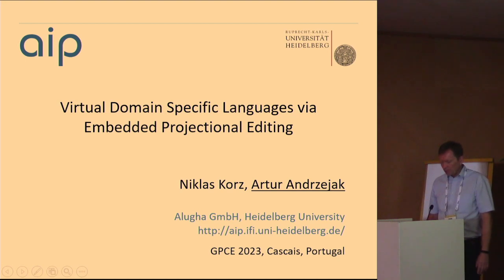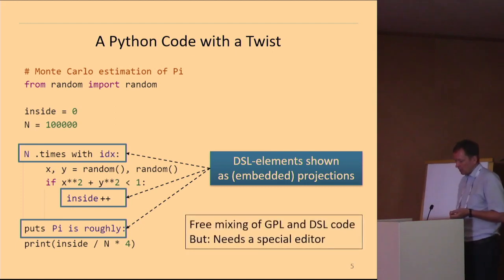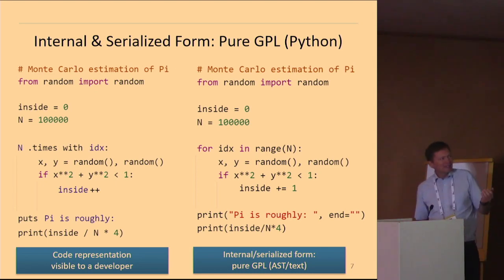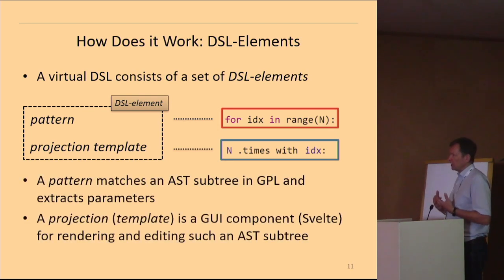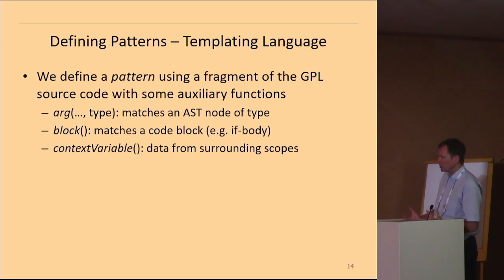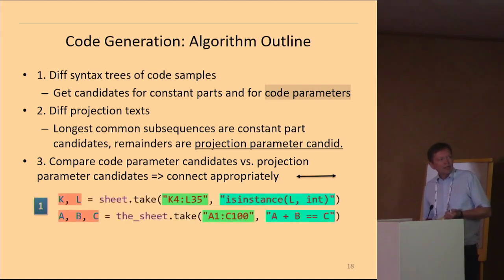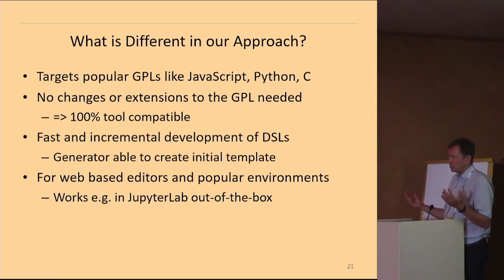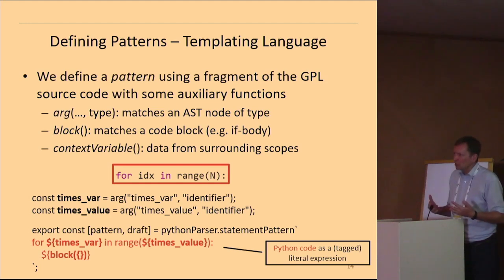[GPCE23] Virtual Domain Specific Languages via Embedded Projectional Editing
Virtual Domain Specific Languages via Embedded Projectional Editing (Video, GPCE 2023)
Niklas Korz and Artur Andrzejak
(Alugha, Germany; Heidelberg University, Germany)

Abstract: Domain Specific Languages (DSLs) can be implemented as either internal DSL, i.e. essentially a library in a host general-purpose programming language (GPL), or as external DSL which is a stand-alone language unconstrained in its syntax. This choice implies an inherent trade-off between a limited syntactic and representational flexibility (internal DSLs), or an involved integration with GPLs and the need for a full stack of tools from a parser to a code generator (external DSLs). We propose a solution which addresses this problem by representing a subset of a GPL - from simple code patterns to complex API calls - as GUI widgets in a hybrid editor. Our approach relies on matching parametrized patterns against the GPL program, and displaying the matched parts as dynamically rendered widgets. Such widgets can be interpreted as components of an external DSL. Since the source code is serialized as GPL text without annotations, there is no DSL outside the editor - hence the term ‘virtual’ DSL. This solution has several advantages. The underlying GPL and the virtual DSL can be mixed in a compositional way, with zero cost of their integration. The project infrastructure does not need to be adapted. Furthermore, our approach works with mainstream GPLs like Python or JavaScript. To lower the development effort of such virtual DSLs, we also propose an approach to generate patterns and the corresponding text-only GUI widgets from pairs of examples. We evaluate our approach and its implementation on use cases from several domains. A live demo of the system can be accessed